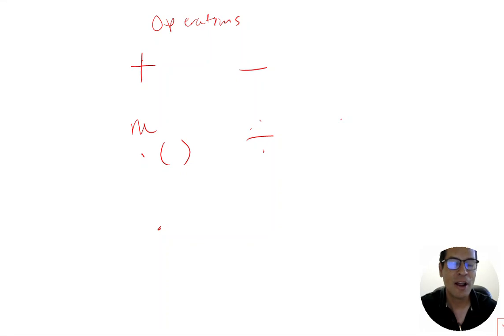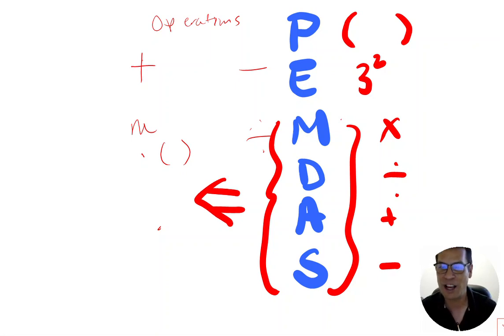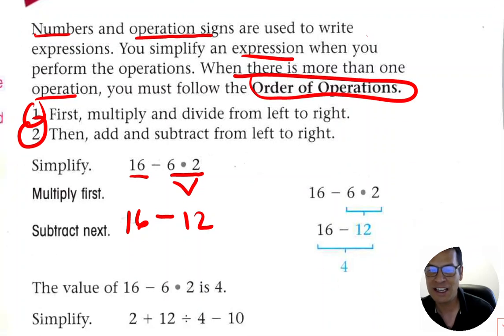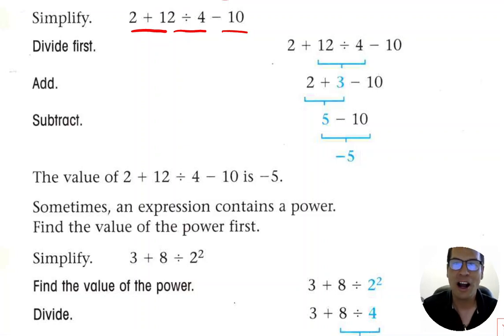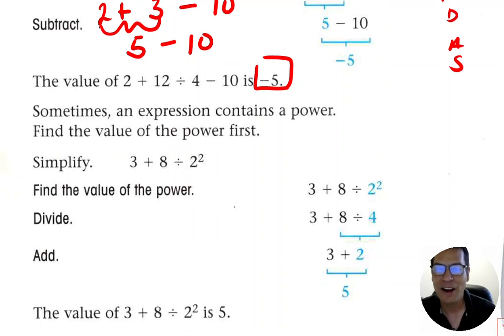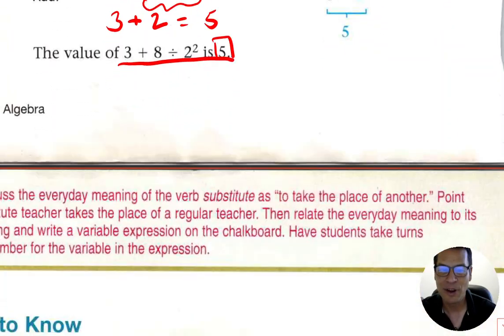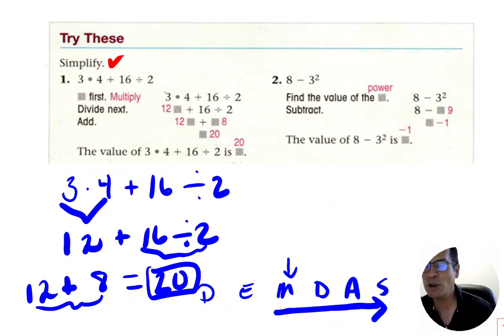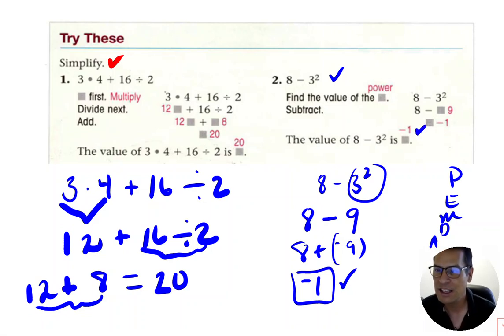Algebra 2-1 Order of Operations